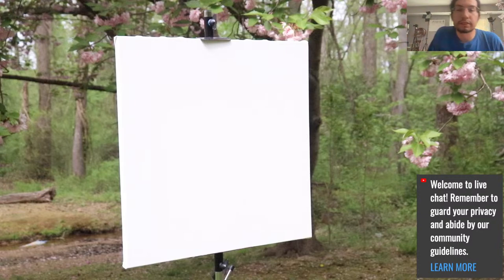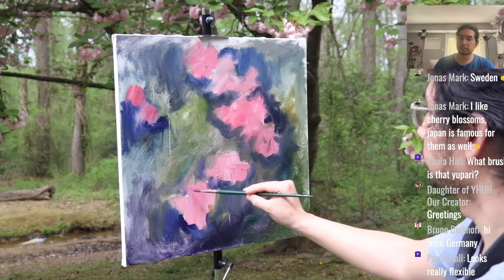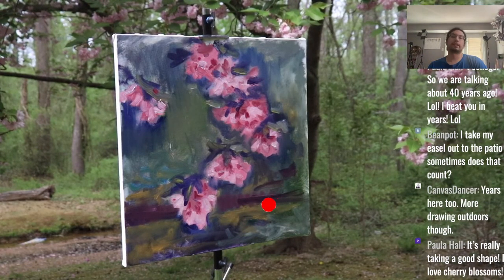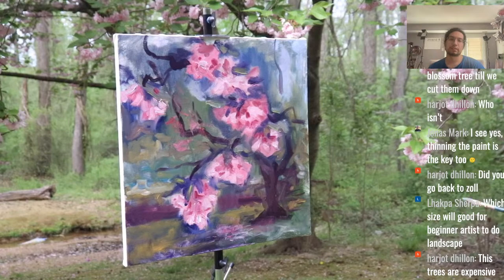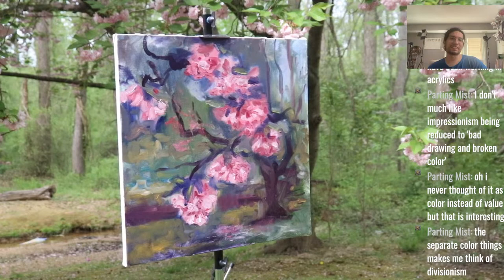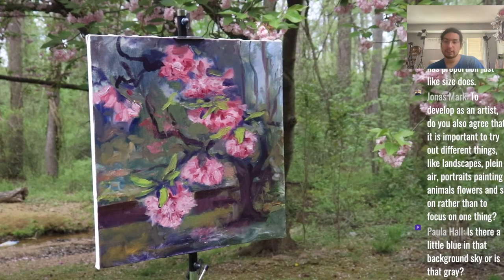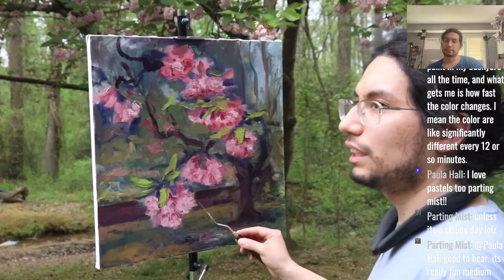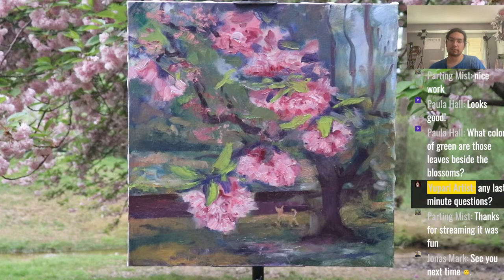Plein Air Painting! Cherry Blossoms in the Spring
All Colors are either Winsor & Newton or Gamblin with the exception of Lead White

List of Colors:
Flake White Replacement - Gamblin
Cadmium Yellow
Indian Yellow
Cadmium Orange
Cadmium Red
Alizarin Crimson
Viridian
Ultramarine Blue
Phthalo Turquoise
Dioxazine Blue

Palette:
New Wave Highland

Panel:
Centurion 8x10 inch

Solvent:
Gamsol

Medium:
Neo-Megilp

Brushes

Silver Brush Grand Prix size 6, 4 and 2 extra long filbert bristle brushes
Silver Brush Renaissance Pure Red Sable size 5 round brushes AND size 4 cat’s tongue brushes